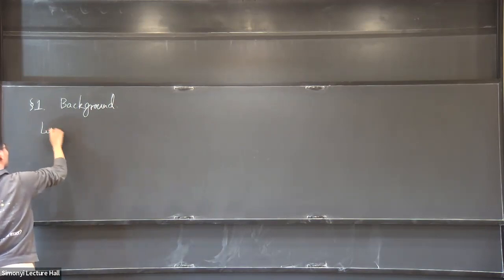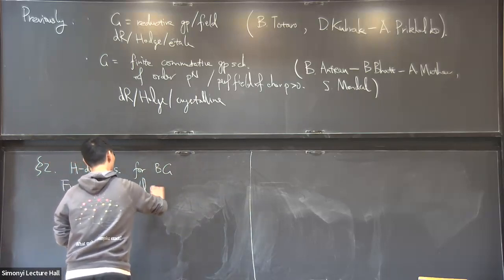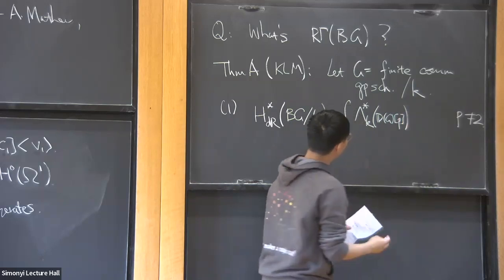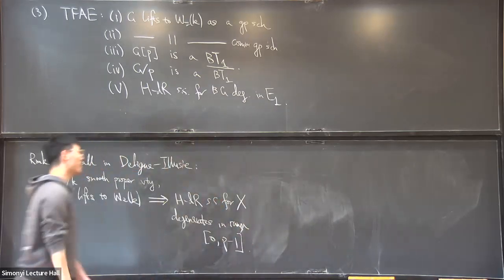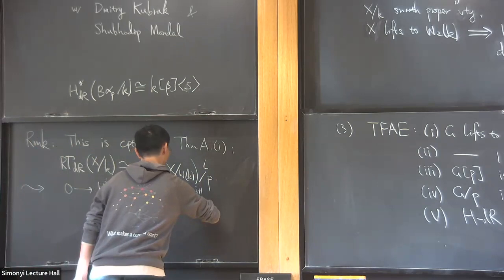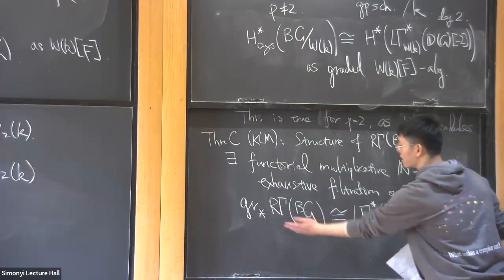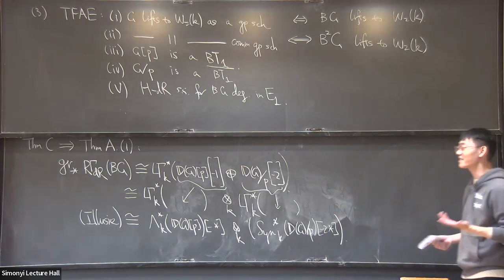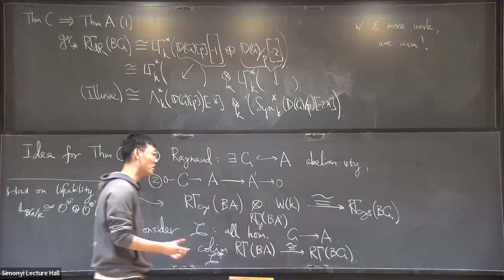On Cohomology of BG - Shizhang Li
Special Year Seminar

Topic: On Cohomology of BG
Speaker: Shizhang Li
Date: November 29, 2023

Cohomology of classifying space/stack of a group G is the home which resides all characteristic classes of G-bundles/torsors. In this talk, we will try to explain some results on Hodge/de Rham cohomology of BG where G is a p-power order commutative group scheme over a perfect field of characteristic p, in terms of its Dieudonné module.

This is a joint work in progress with Dmitry Kubrak and Shubhodip Mondal.